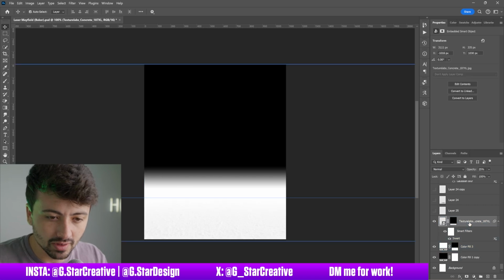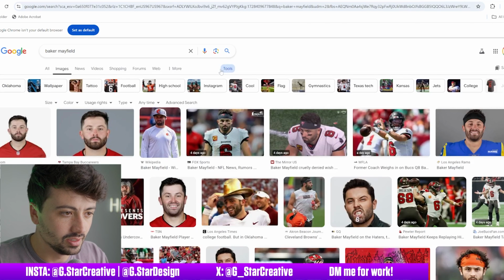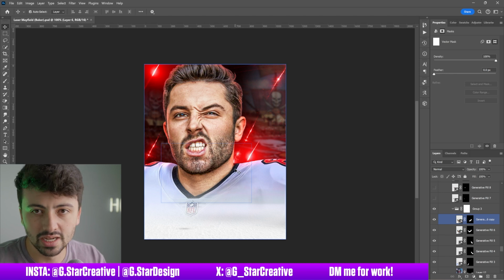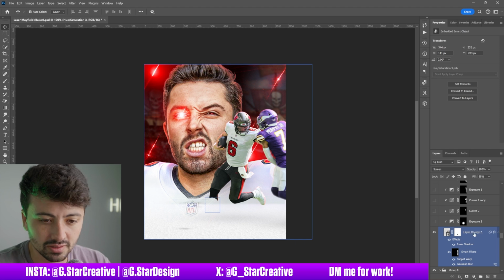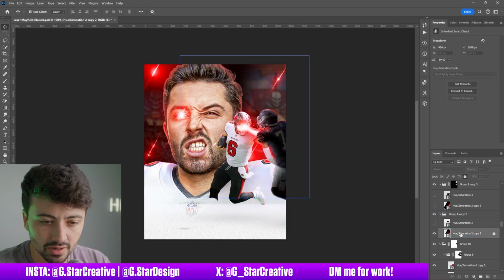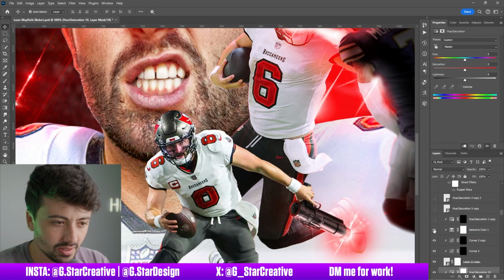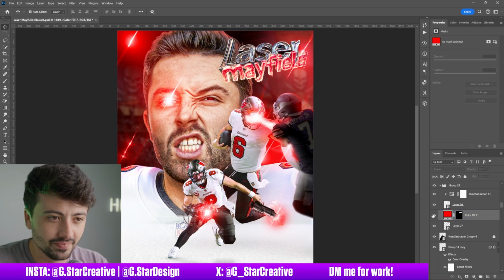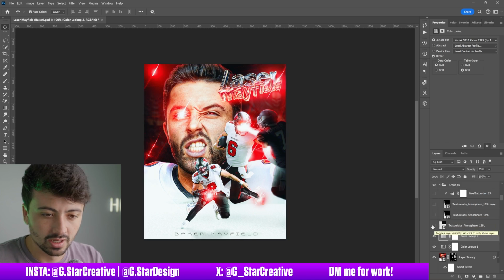Create VIRAL Masterpieces with These Expert Tips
Here is how I created a "viral" style graphic with tips on how to try and go viral on social media!

MY GEAR
Work Computer
Cam Mic
24-70 Lens
70-180 Lens
Data Storage